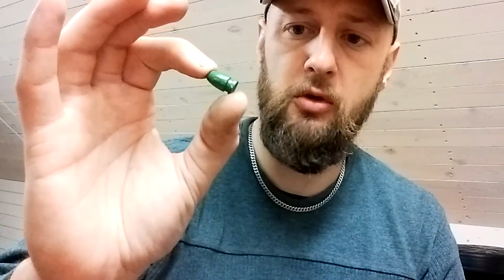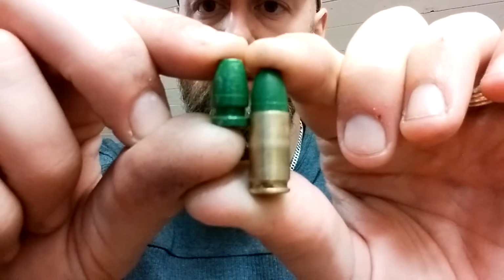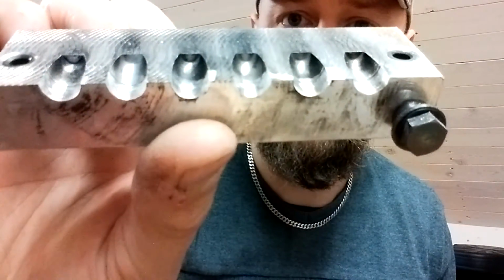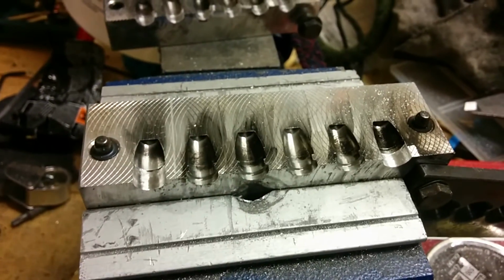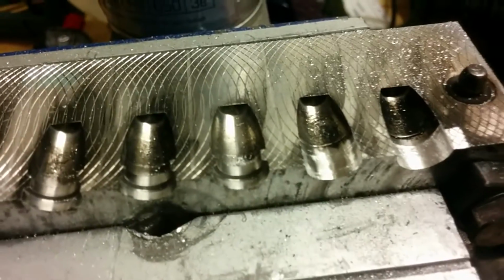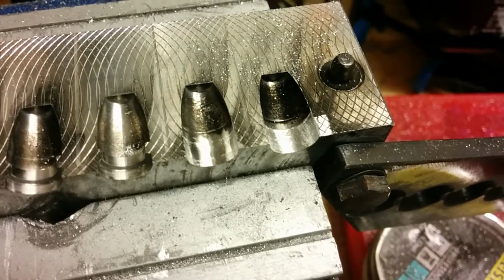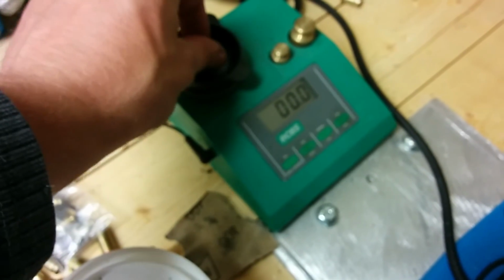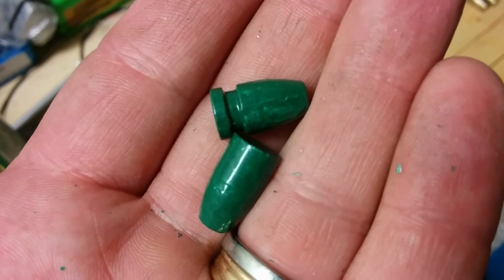Removing lube grooves on a bullet mold for powder coating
PLEASE WATCH WITH SUBTITLES ENABLED!

Most of your questions are probably answered in the video, please listen to the instructions and rants.